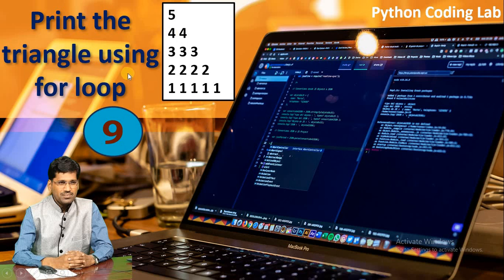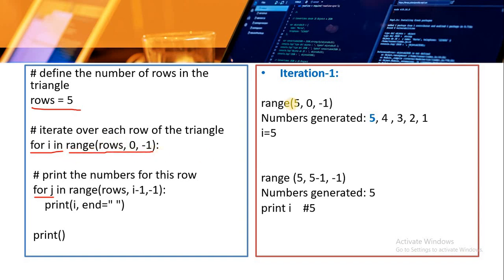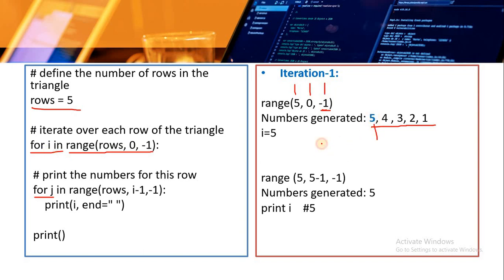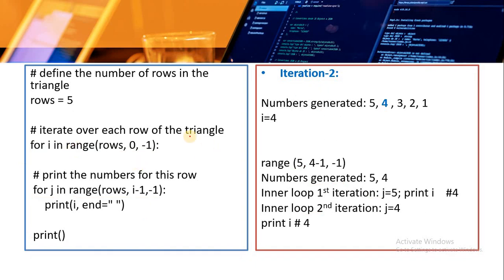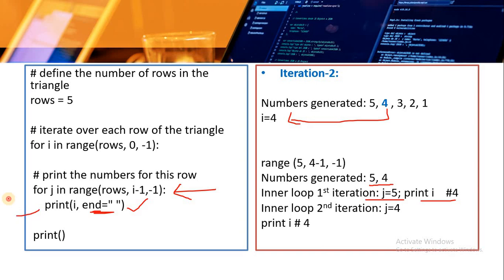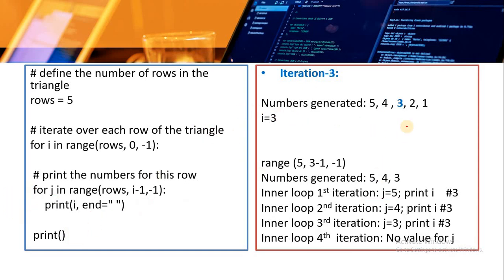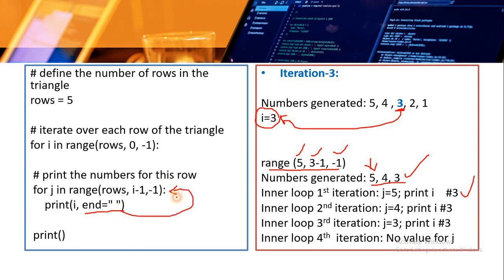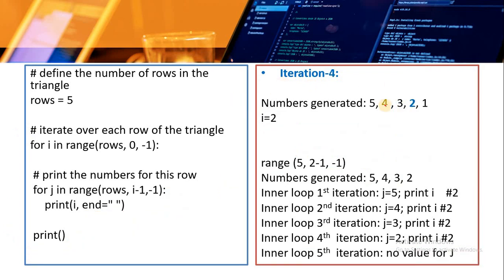#9. Print the triangle using for loop || Python Coding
covered topics as part of this program.
Working of for loop
range() function

JNTUH R22 Python Programming/Applied Python Programming